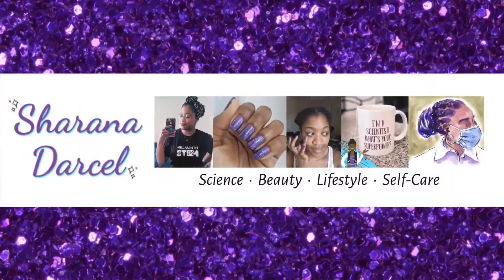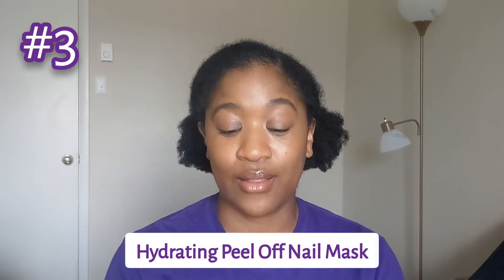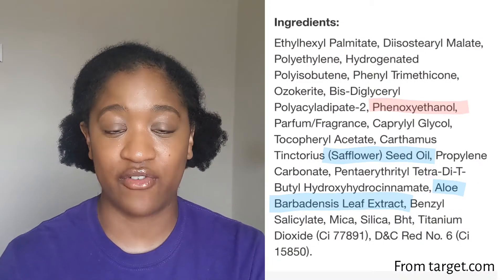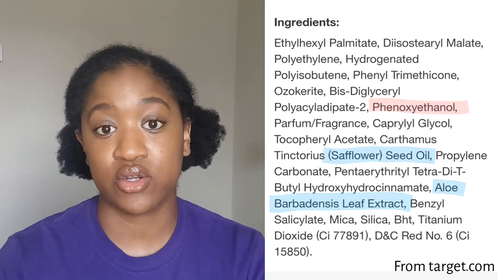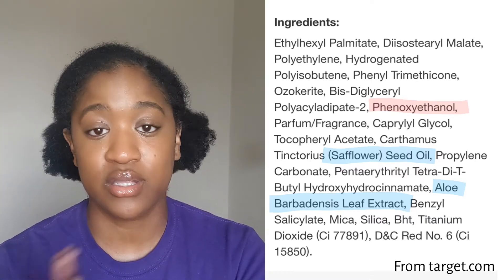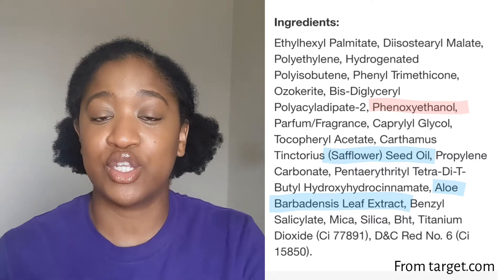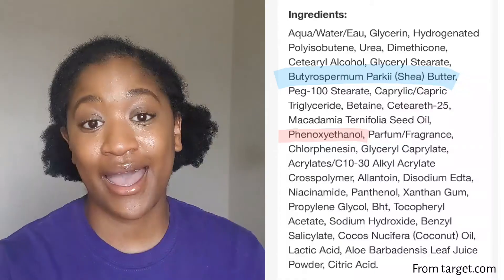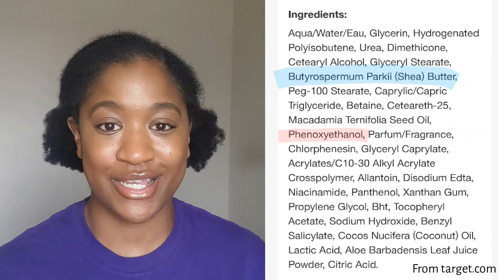NEW Sally Hansen Nail Care - Reviews + Science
Hey everyone! This week, I'm reviewing three of the new-ish nail and skincare products from Sally Hansen! (I received these products free from Influester & Sally Hansen for review) I'm sharing my thoughts on these products, ranking them from worst to best, and teaching a fun science fact about a very popular skincare ingredient: shea butter!

0:00 Intro
0:51 Sally Hansen Hydrating Nail Mask
2:30 Sally Hansen Cuticle Rehab Oil Balm
5:51 *Sally Hansen Hydrating Foot Mask
7:45 Why is shea butter so moisturizing and good for your skin?

*Fenty Eaze Drop Skin Tint in 20
*ELF Hydrating Camo Concealer in Deep Caramel
*ELF Brow Pencil in Neutral Brown
*Loreal Bambi Eye Mascara
*Fenty Gloss Bomb in Fenty Glow

💜 ABOUT ME 💜
Hey! I'm Sharana, a forensic scientist & beauty enthusiast :) I share science, beauty, lifestyle, and self-care content, so if any of those interest you I hope you'll stick around!